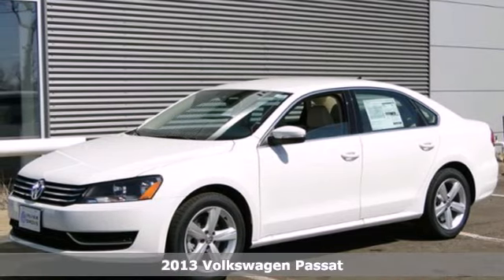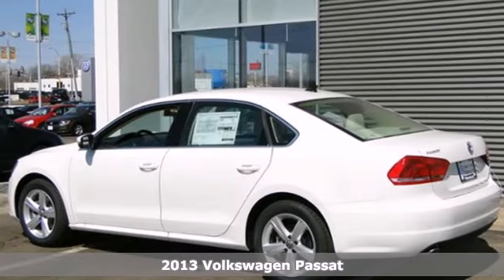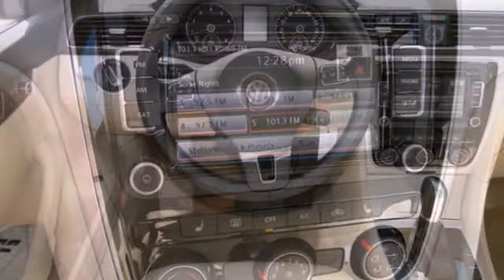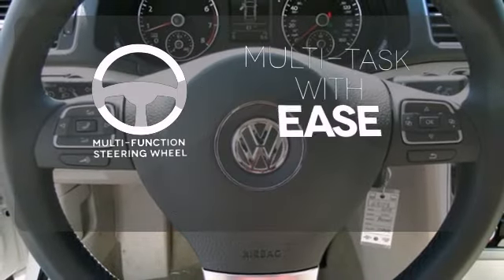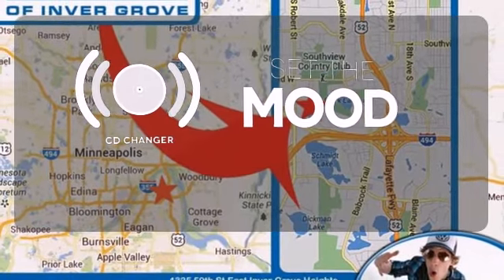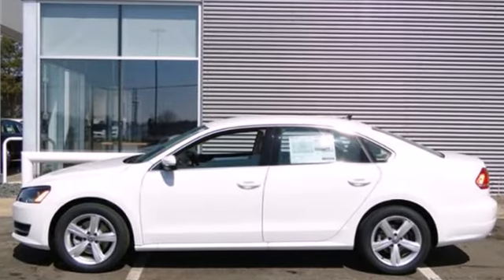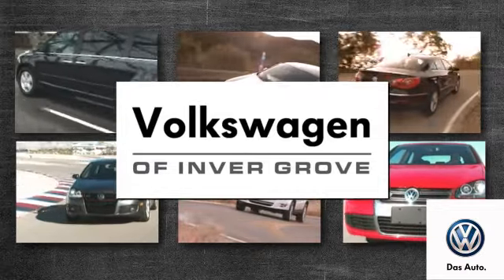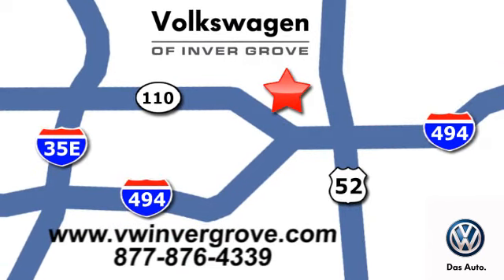2013 Volkswagen Passat St-Paul MN Minneapolis, MN #68108 - SOLD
Year: 2013
Make: Volkswagen
Model: Passat
Trim: 4dr Sdn 2.5L Auto SE
Engine: 2.5 L 5 Cyl. Cyl.
Transmission: Automatic
Color: Candy White
Stock #: 68108

Address:
1325 50th Street East